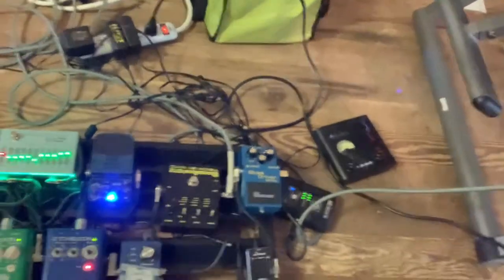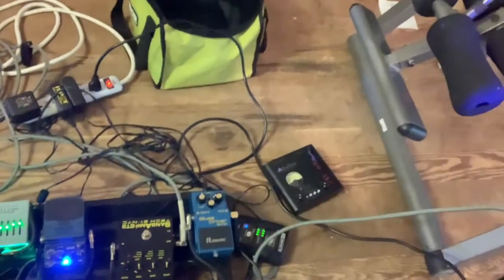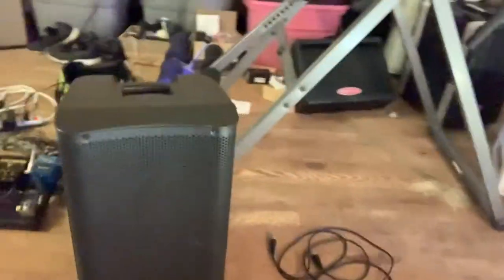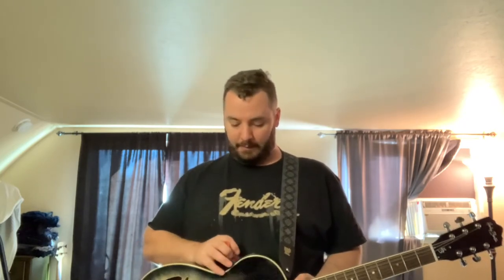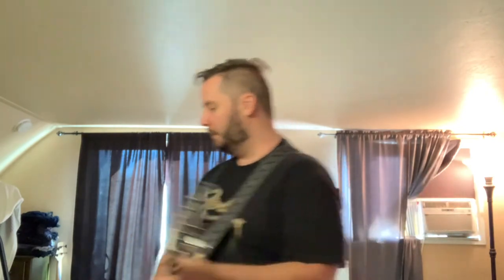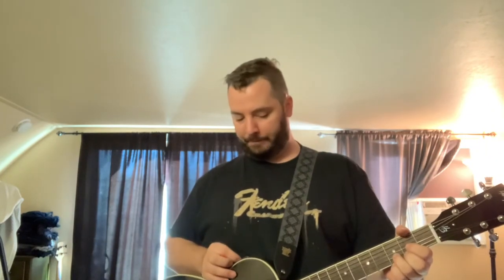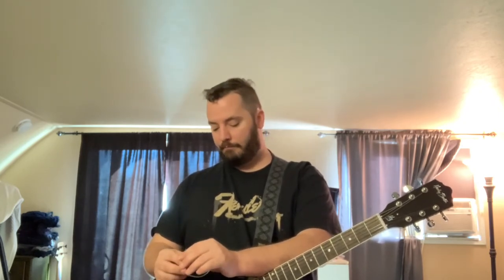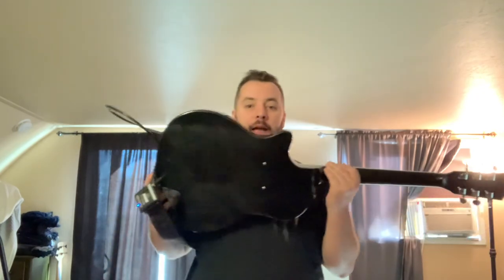Harley Benton Nashville Steel One Week Review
I’m still impressed by the overall quality but I do have a few issues with it.

No access to the inside of the guitar!

I have some rattling that I can’t see to fix.

It isn’t great as an electric or an acoustic.

It fits in a very small niche and will serve as a backup guitar.